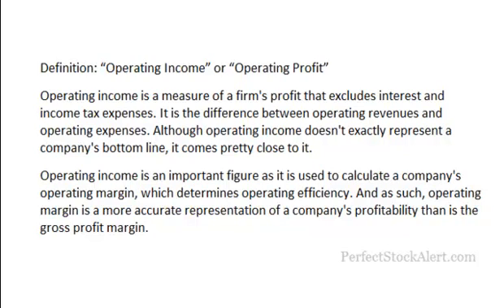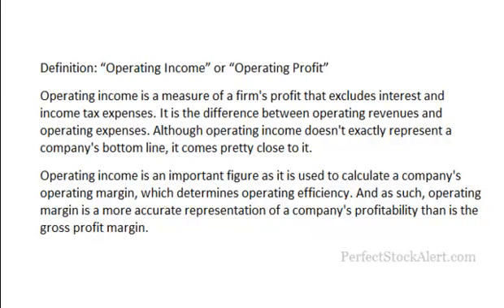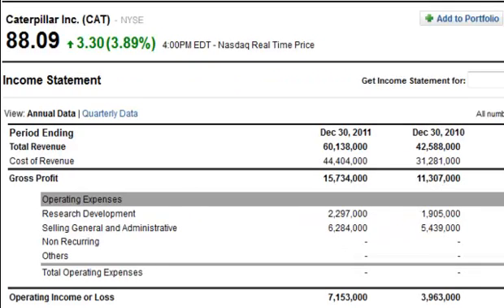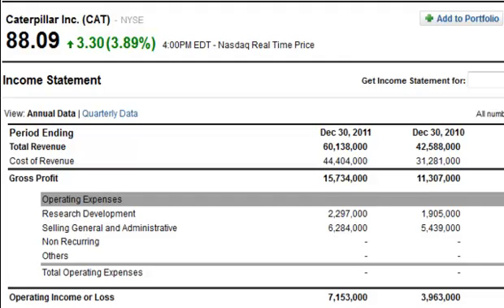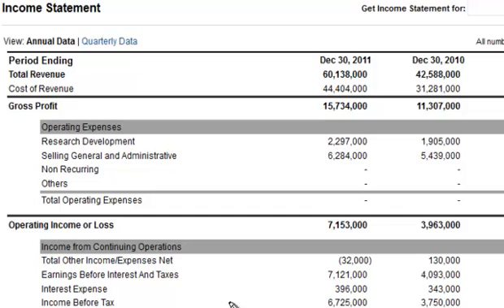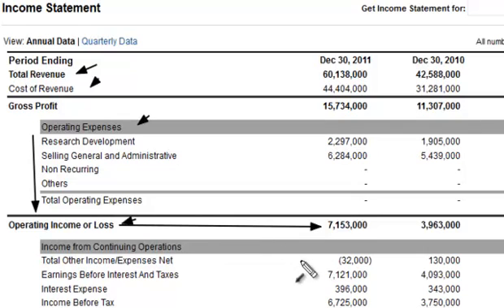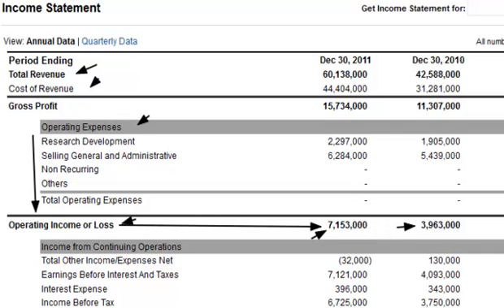Operating Income or Operating Profit on the Income Statement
A video tutorial by PerfectStockAlert.com designed to teach investors everything they need to know about Operating Income or Operating Profit found on the Income Statement.